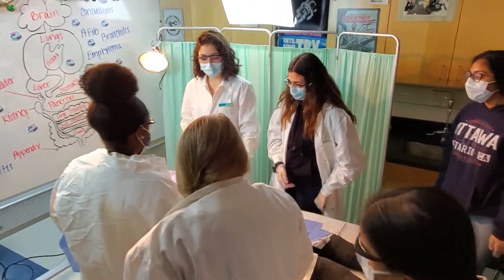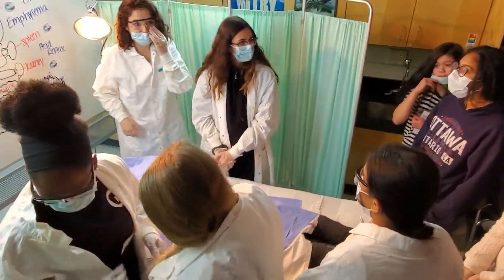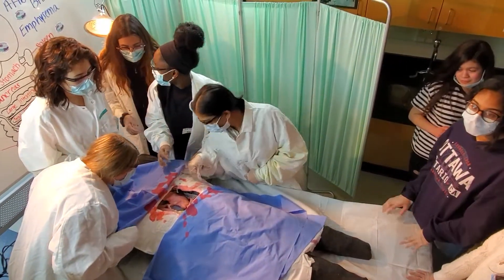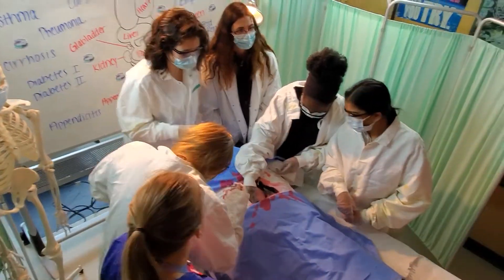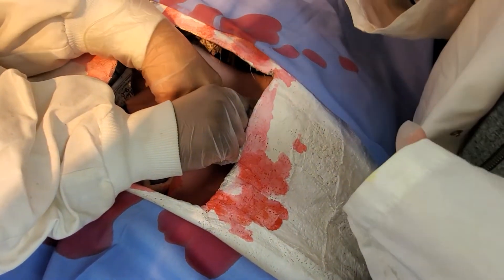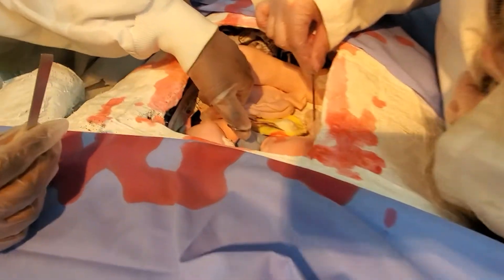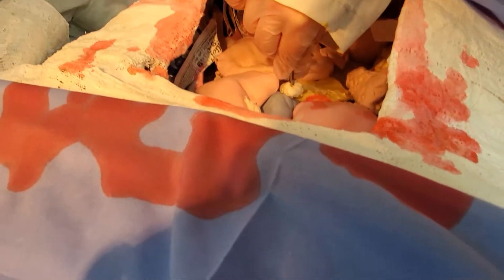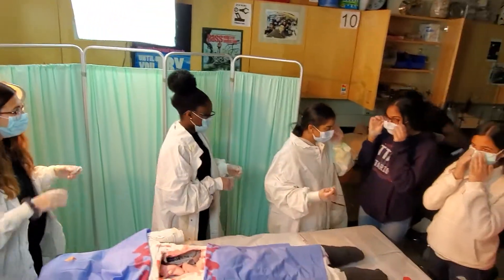BURY G.O.T S.T.E.M DOES Pancreatic SURGERY PT1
High School Students mentor middle school girls into the wide world of S.T.E.M